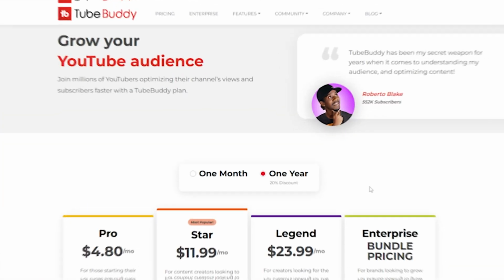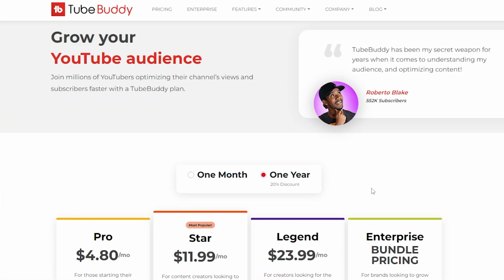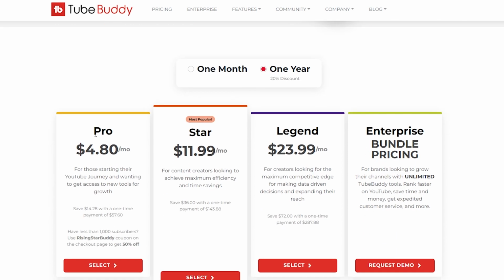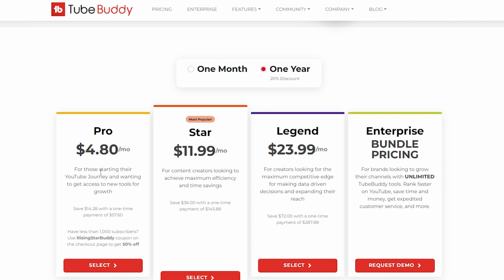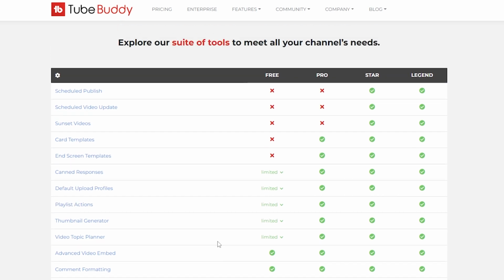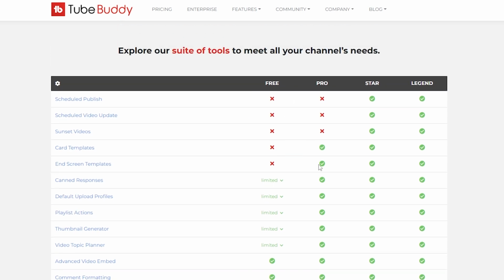YouTube - Create chapters easily with THIS tool!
In YouTube creating chapters for your videos can be a boring and long-lasting thing. I have a tool, that speeds up your chapter creating!

00:00 The problems with YouTube Chapters
00:18 How to use the tool!
02:23 The TubeBuddy plans